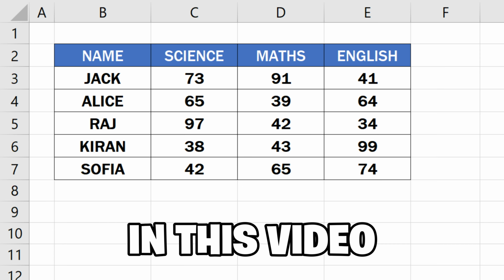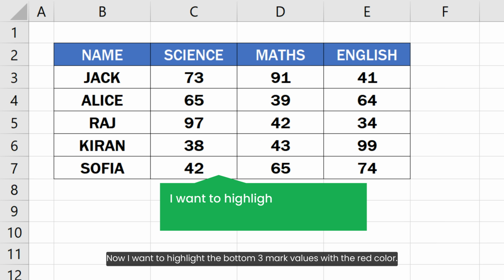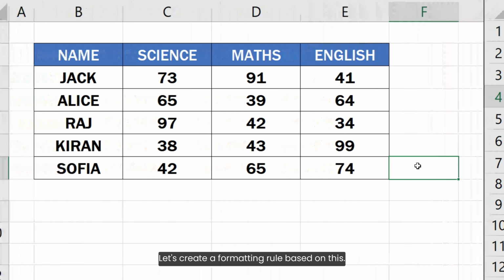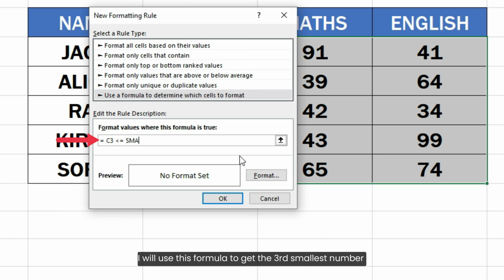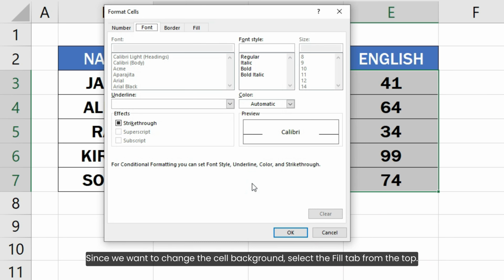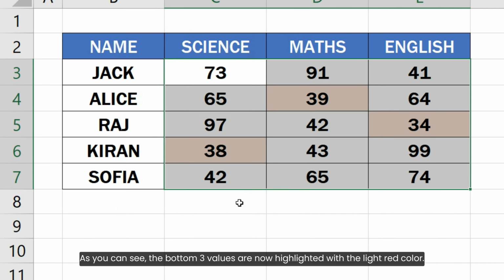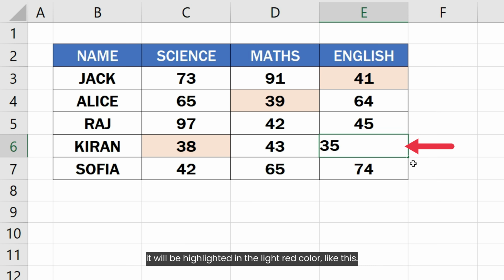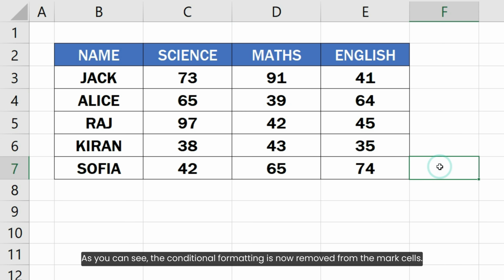Highlight Bottom 3 Values in Excel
Highlight bottom 3 values in Excel: This Excel tutorial explains how to highlight bottom 3 values in Excel using built-in features that work dynamically as your data changes. It is designed for users who regularly analyze numerical data and want a clean, automated way to visually identify the lowest-performing values without manually sorting or filtering the data. The tutorial focuses on practical usage so that the formatting updates automatically when numbers are added, removed, or edited.

You will learn how to highlight the bottom 3 values in Excel in a way that remains accurate even when the dataset grows or shrinks. The video also covers how Excel decides what qualifies as the lowest values and how this logic can be applied consistently across rows or columns. This helps you confidently highlight the smallest 3 values in Excel while keeping your worksheet clean and professional.

A key part of the tutorial explains how to highlight bottom values using conditional formatting rules. The video shows how Excel highlights small values based on ranking rather than position, making it ideal for financial analysis, score comparisons, performance tracking, and dashboards. You will also see how to ensure that the highlight bottom number logic does not break when duplicate values are present in the data.

This tutorial covers the following queries:
how to highlight bottom 3 values in excel
highlight smallest 3 values in excel
excel highlight bottom values
excel highlight small values
excel highlight bottom number
excel highlight smallest number
excel conditional formatting highlight bottom number
highlight bottom 3 numbers excel
excel highlight 3 smallest numbers
excel small function